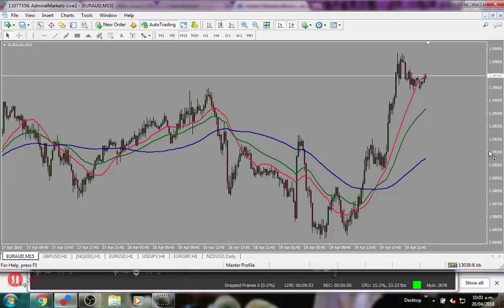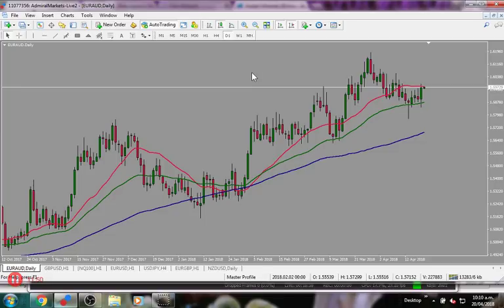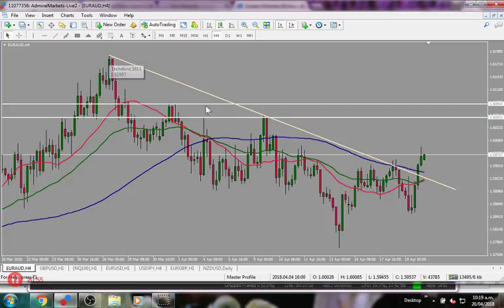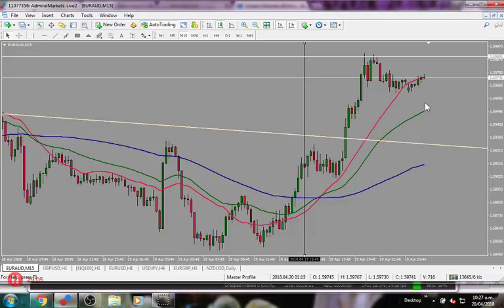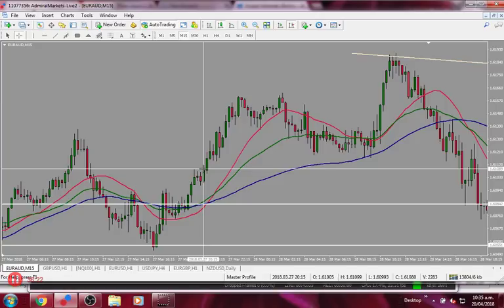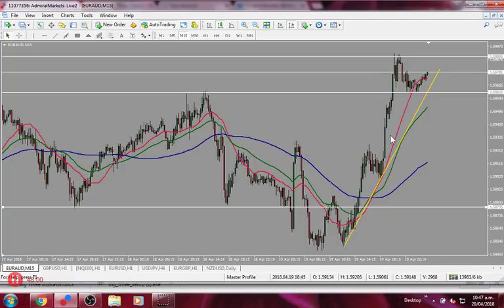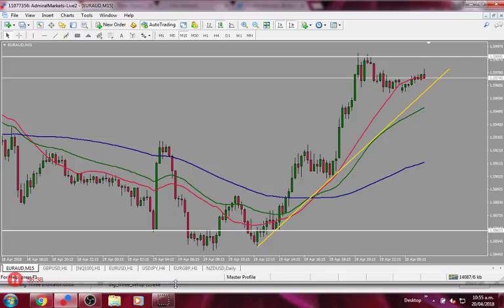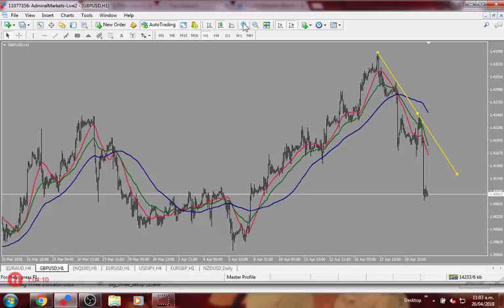Big Three Trading Strategy Training | Best Trading Strategy (2018)